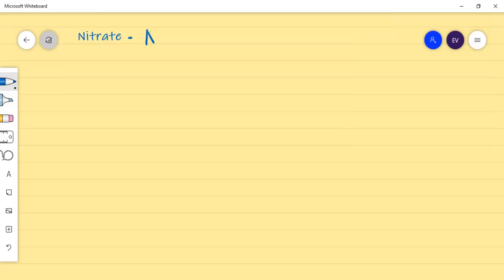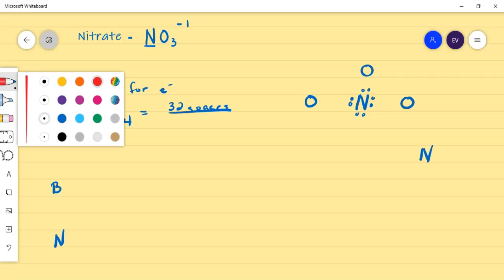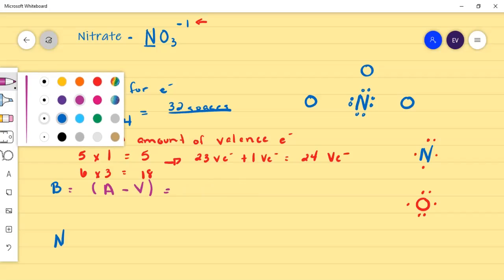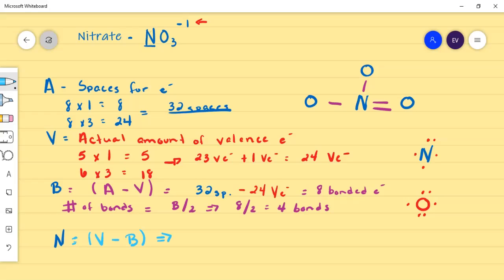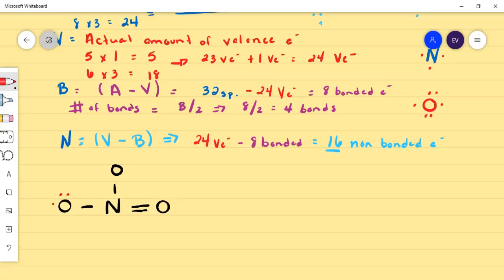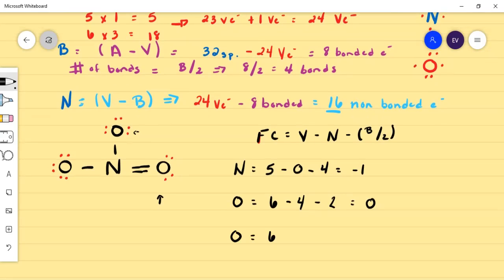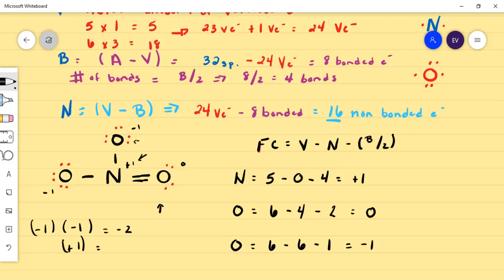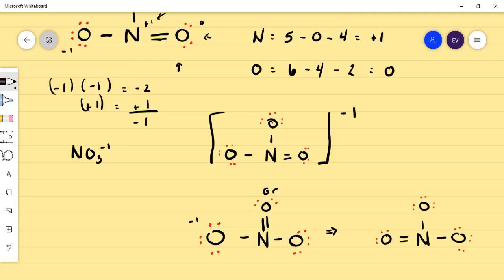Lewis Models AVBN and Formal Charge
Drawing Lewis Models of Nitrate using AVBN and calculating formal charge